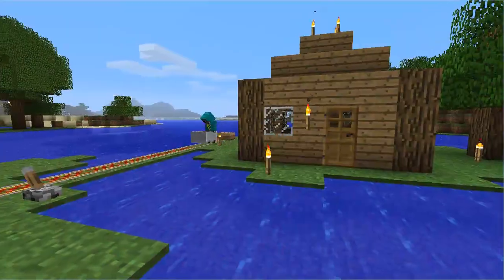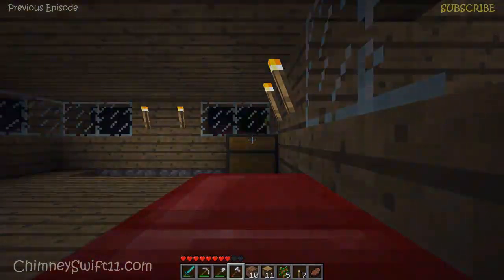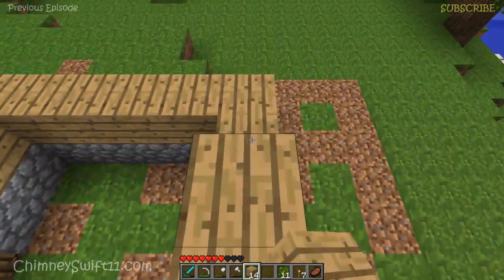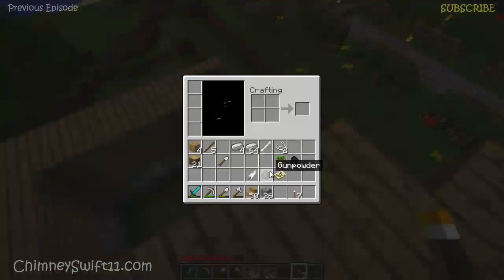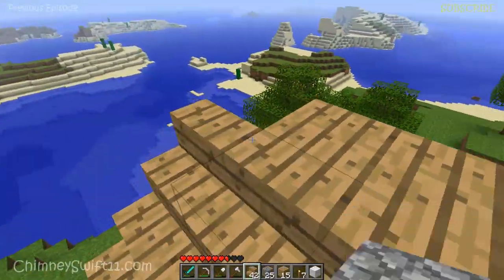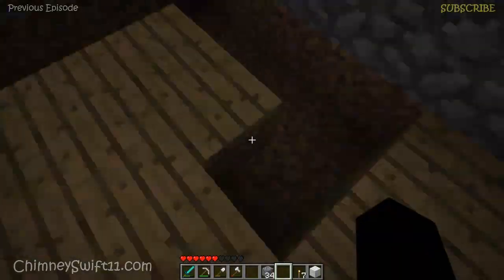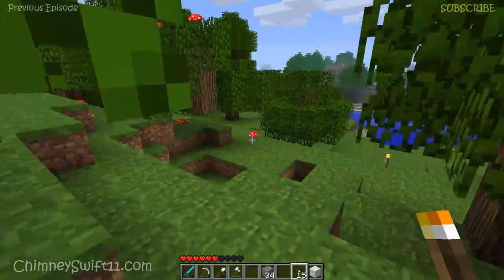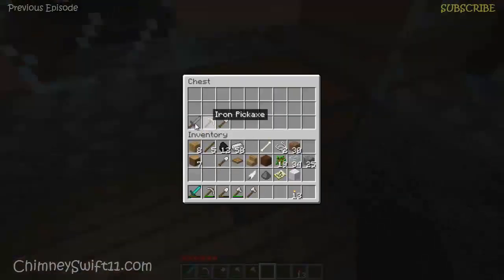The Minecraft Files - #111: General Store (HD)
Minecraft LOST RETURNS SOON!

If you enjoyed this video please take a sec to leave a LIKE on this video! Let's show YouTube how amazing the Swifters are!!!